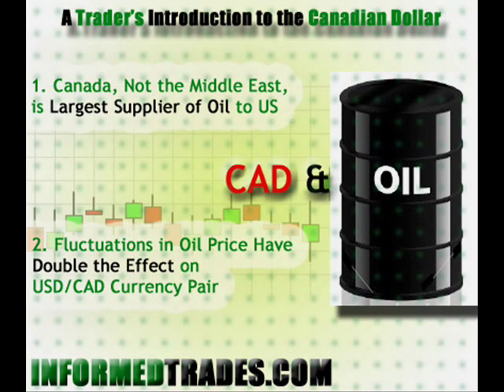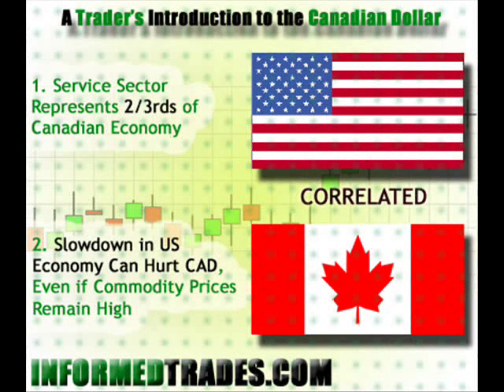129. A Trader's Introduction to the Canadian Dollar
An introduction to the Canadian dollar, the factors that impact its value, and what forex traders should bear in mind.